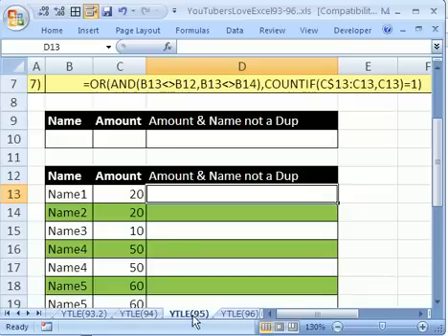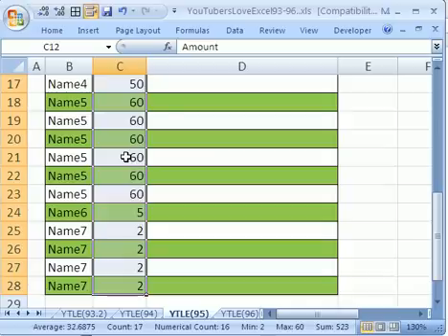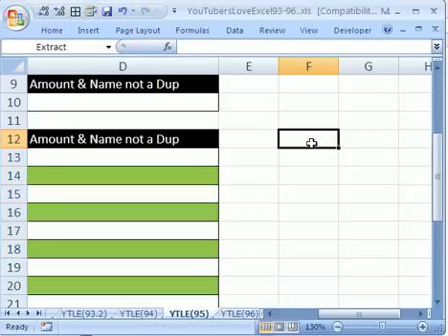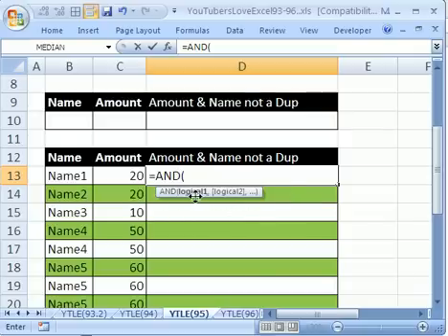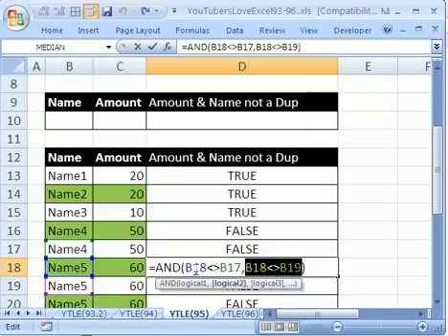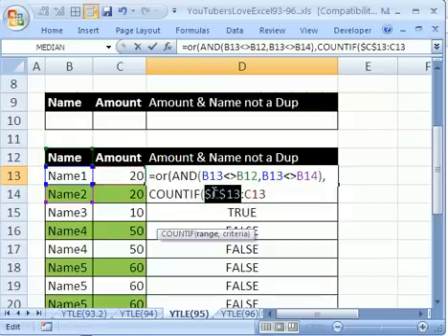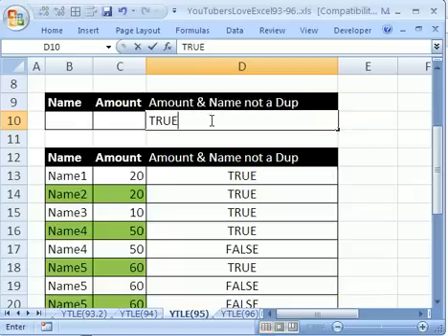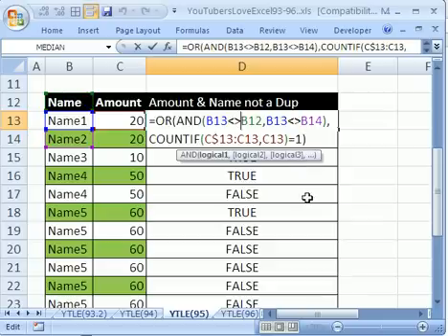YTLE#95: Complex Advanced Filter Extract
See how to use the OR, AND, NOT, & COUNTIF functions to extract records from a Table of Data using the Advanced Filter feature.